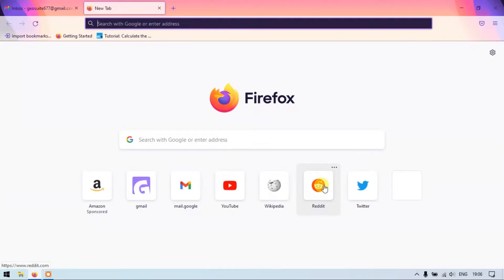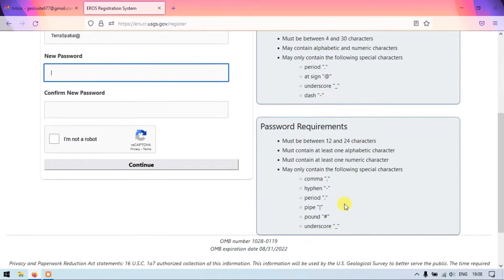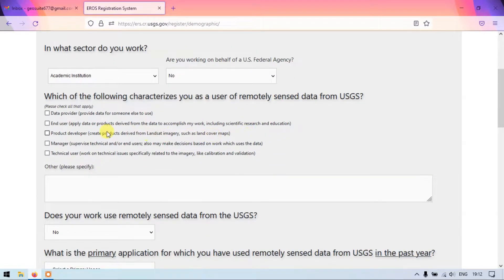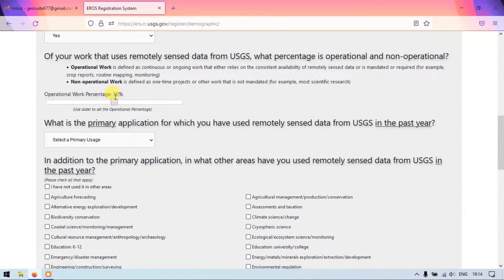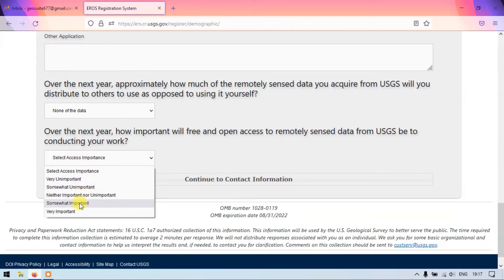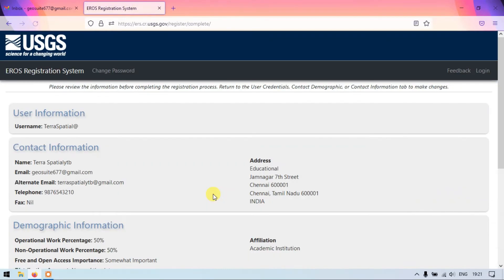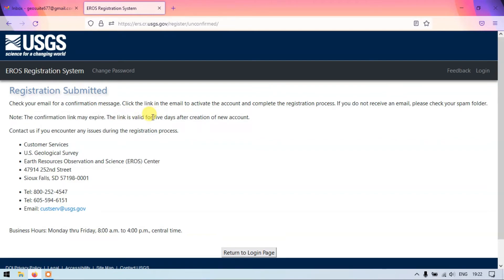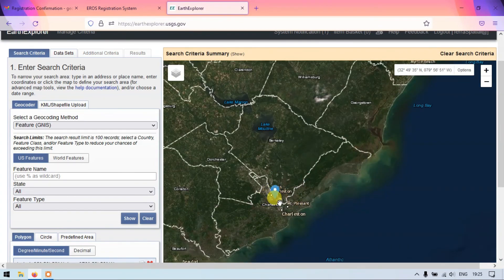How to Create Account in EarthExplorer / USGS for Downloading Satellite Images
Register an account in EarthExplorer for Downloading Satellite Images. In this video tutorial step by step guidance given for creating account in earthexplorer / usgs. registration process in earth explorer is must for Downloading Satellite Images.EarthExplorer provides free satellite images for educational, research and scientific purpose. Account creation is earthexplorer helps to download following data like Landsat, SRTM DEM, ASTER DEM, Sentinel and etc.